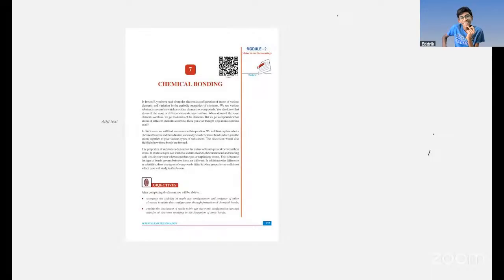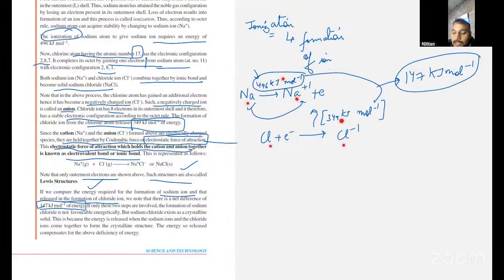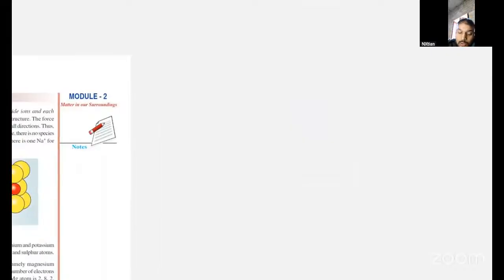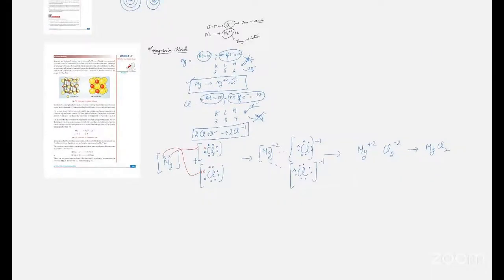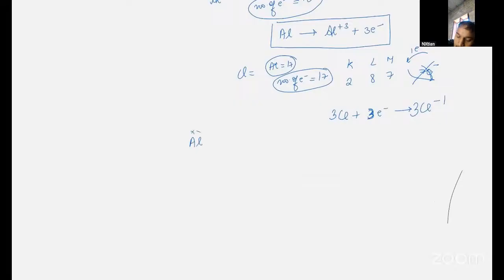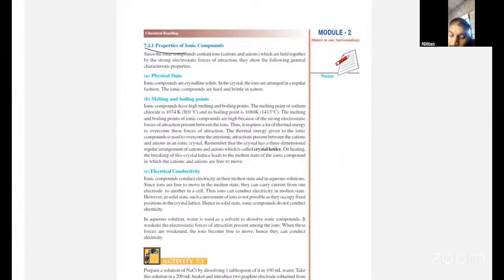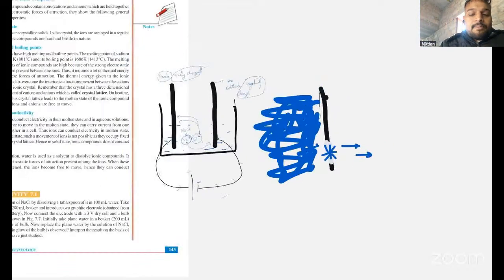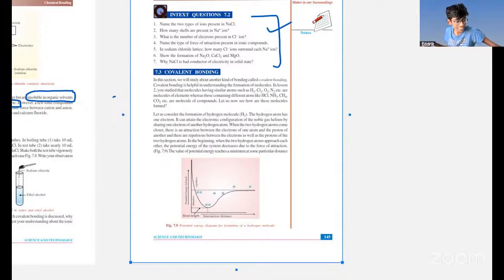Zoom Classes Online